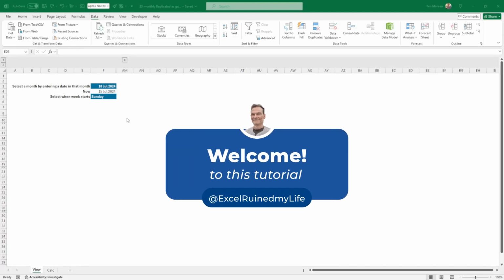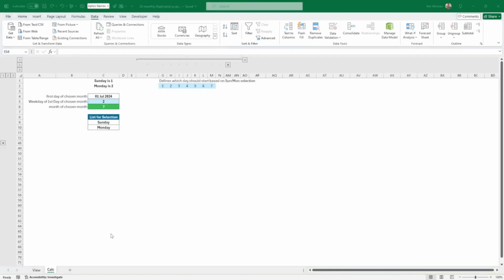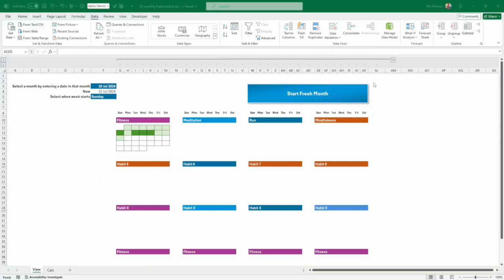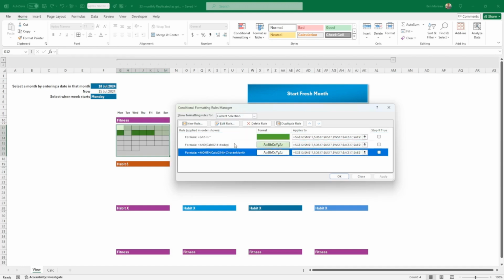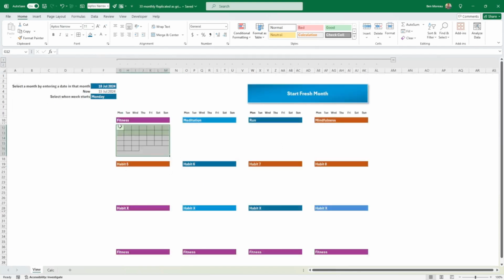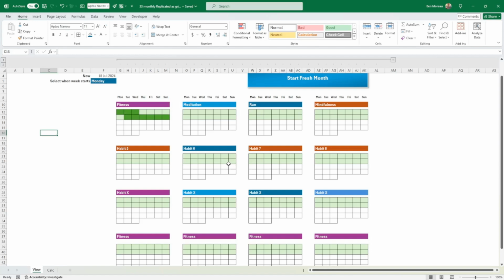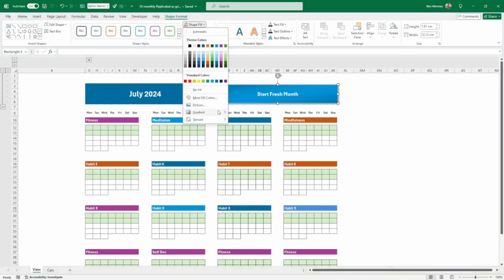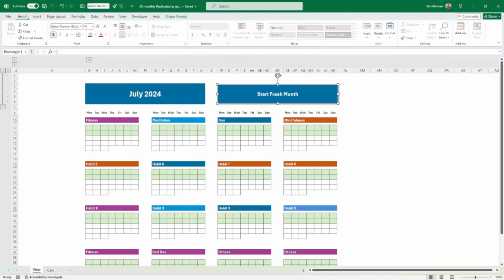Step by Step: Automated Monthly Excel Habit Tracker With Calendar, Goal Setting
Build an Excel Daily and Monthly Tracker Dashboard that allows you to create up to 16 habits and tick them off visually. Dynamic and Automated.

You will learn:
- Advanced Excel Conditional Formatting
- How to build a Calendar in Excel
- How to build an Excel Template
- Introduction to Macro building for Excel

✅ 𝙎𝙝𝙤𝙥
My new Etsy Shop